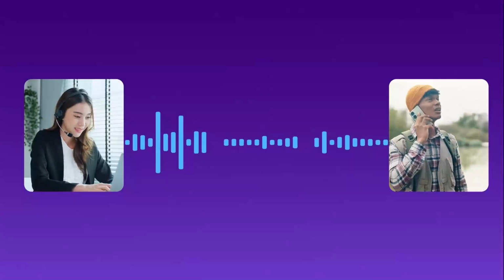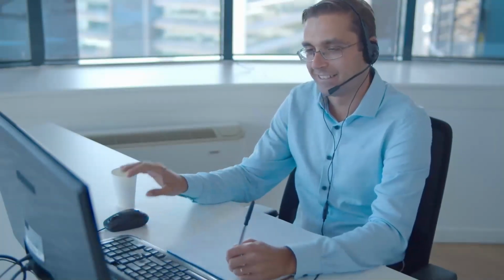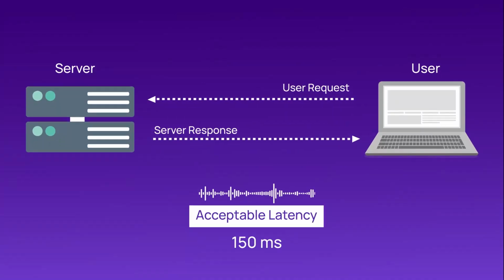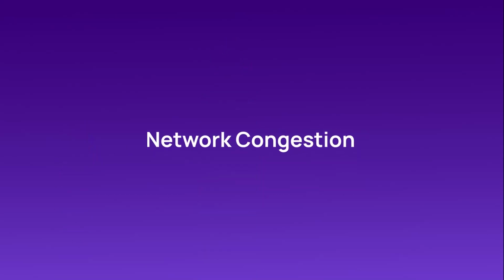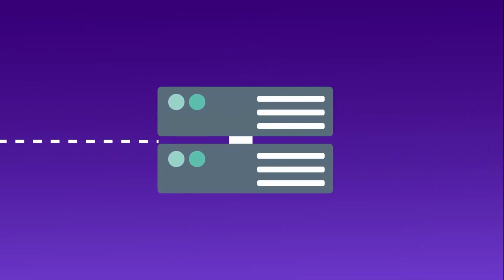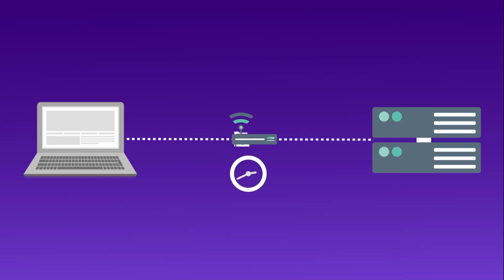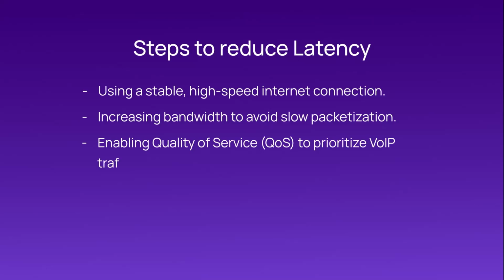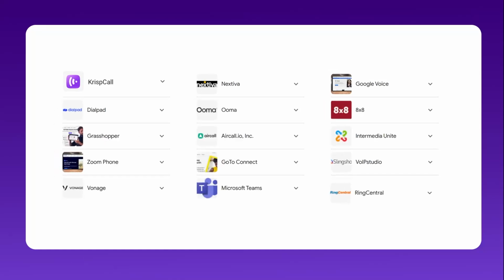VoIP Call Latency | Why it Increases | How to Reduce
Learn everything about VoIP call latency in this informative guide. Understand why VoIP latency occurs, including factors like network congestion and hardware inefficiencies. Discover actionable tips to minimize delays and improve call quality for seamless conversation. Whether for personal or professional use, mastering VoIP latency reduction ensures uninterrupted and efficient calls.
📞 Key Highlights:
✅ Common Latency Causes: Explore factors affecting VoIP performance.
✅ Practical Solutions: Optimize settings, upgrade hardware, and manage networks.
✅ Enhanced Call Quality: Reduce delays for professional conversations.
🚀 Why Choose KrispCall?
✅ Low-latency communication solutions.
✅ Seamless integration with CRM tools.
✅ Scalable options for businesses of all sizes.

Chapters:
0:00 - Intro
0:35 - What is VoIP Call Latency?
0:57 - Causes of VoIP Call Latency
1:52 - Tips to Reduce VoIP Call Latency
2:33 - KrispCall Outro